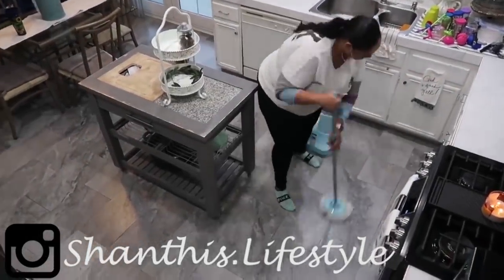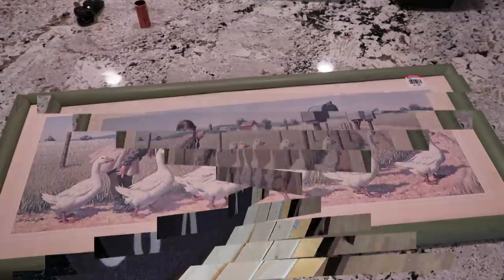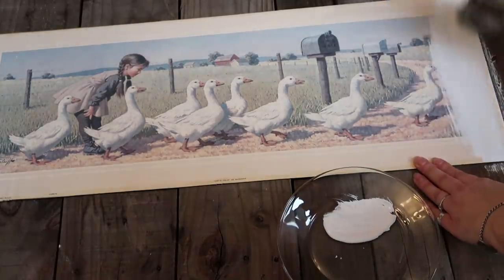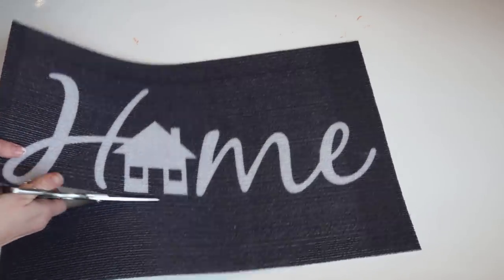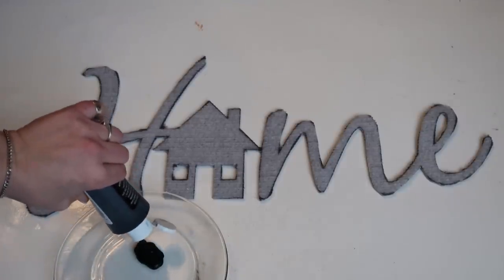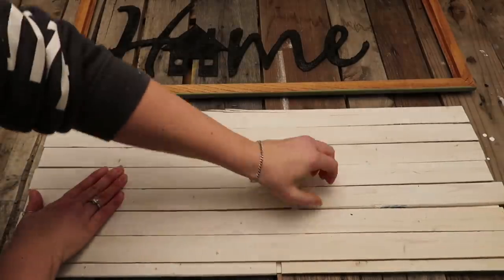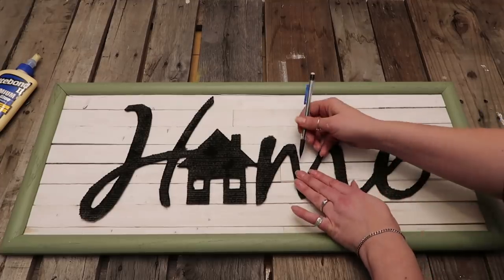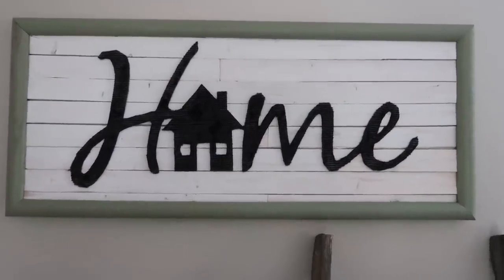DIY $6 SHIPLAP SIGN | DOLLAR TREE FLOOR MAT | FARMHOUSE | HOME DECOR | EASY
Happy day!!
Today's video is going to be on how I made this DIY SHIPLAP SIGN out of a DOLLAR TREE Floor Mat, a thrifted frame and 3 pieces of wood.  It was inspired by a Shiplap sign I saw at Kirklands.  This video was also in collaboration with my sweet friend Shanthi from the channel Shanthi's LifeStyle. I think you will really enjoy her DIY as well as her channel. She's a lot of fun to watch and has tons of great content. Don't forget to check out her channel after you watch this video.